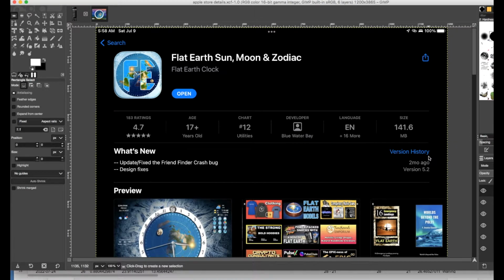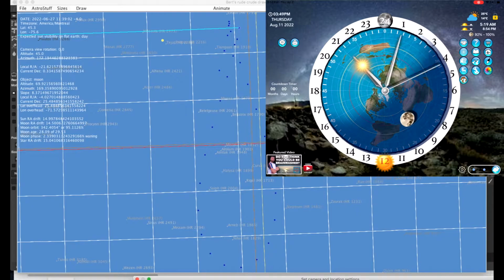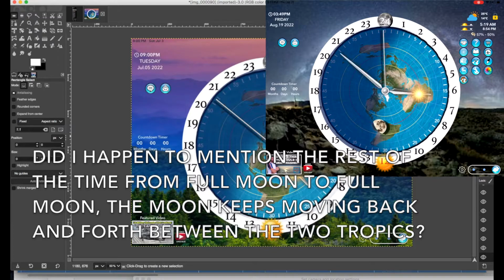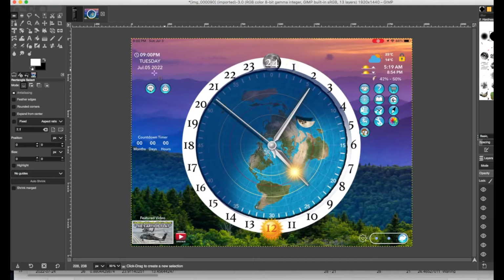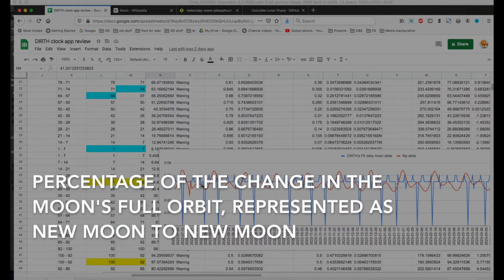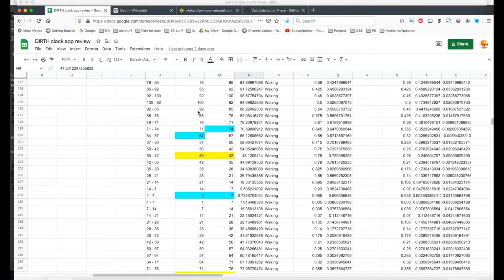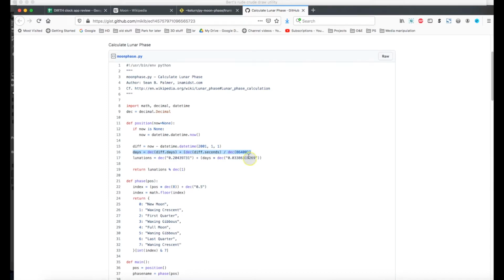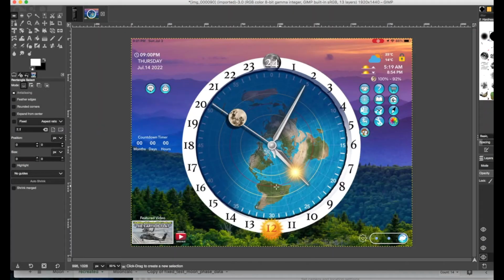There are moon problems over DIRTH's flat earth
It seems clear enough just by looking at David Weiss' depiction of a flatearth through his FE clock app that his model of the moon does not match reality. Either he doesn't know and can't figure out how to correctly project the moon onto the AE map, he doesn't know and can't be bothered to correctly project the moon onto the AE map or he does know and won't be bothered to correctly project the moon onto the AE map.

I suppose if he did show the moon move from tropic to tropic every two weeks, he'd have a hard time coming up with whatever explanation he could when asked about it.

In any event, it's clear from looking at how the moon moves around on his flat earth that he has room for improvement.